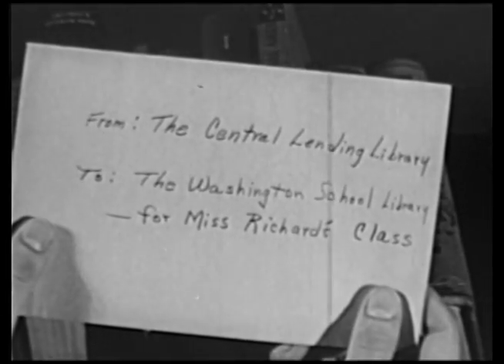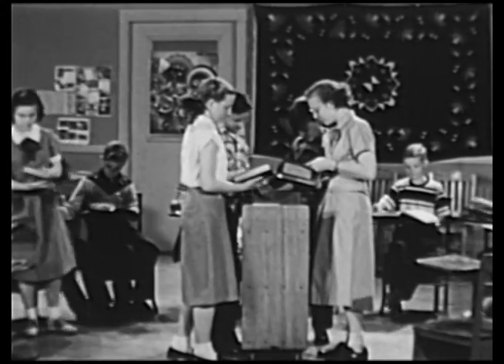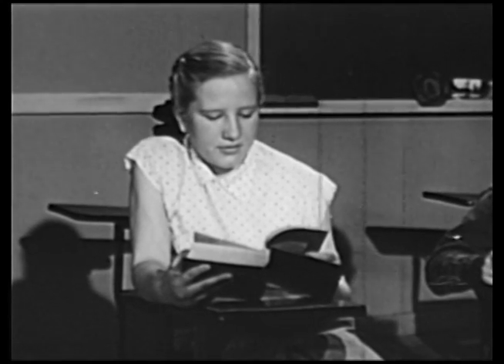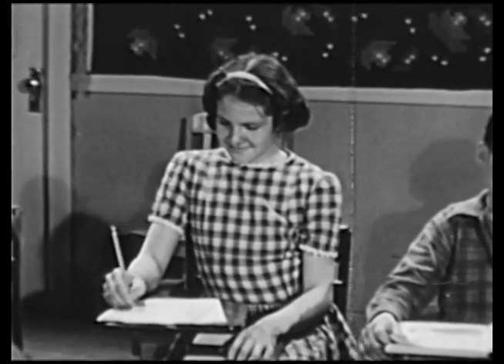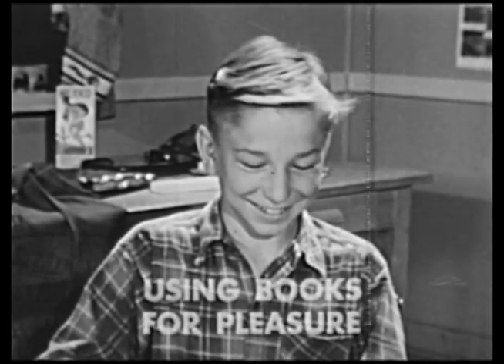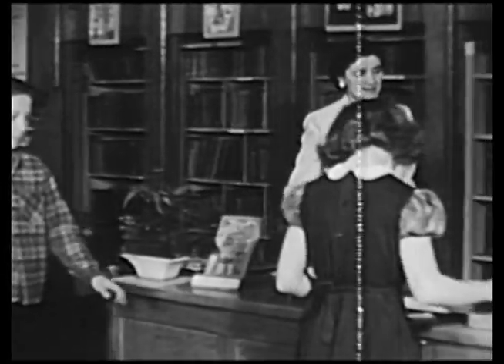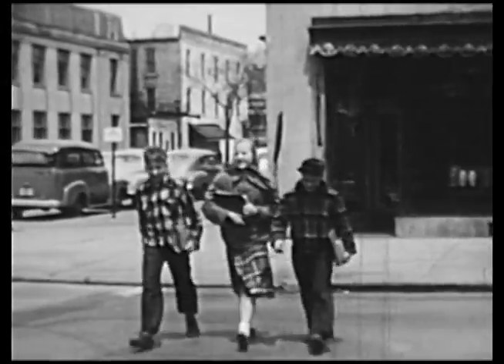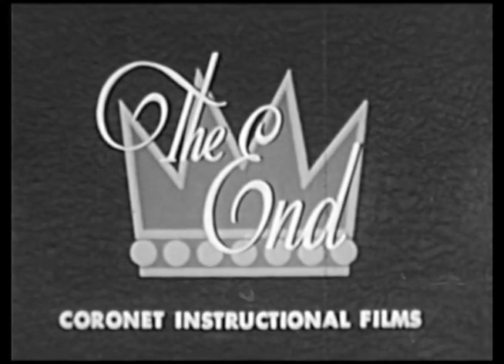social engineering: IT'S FUN TO READ BOOKS (1951)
The quintessential inessential school film, in which Coronet reveals what a book is.

Transferred from 16mm.